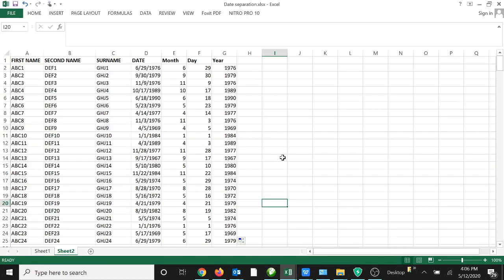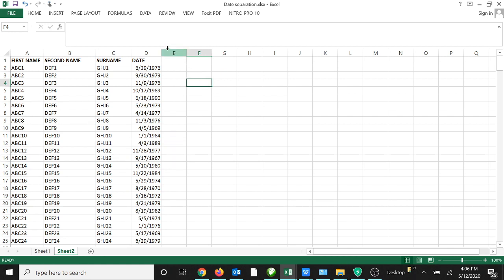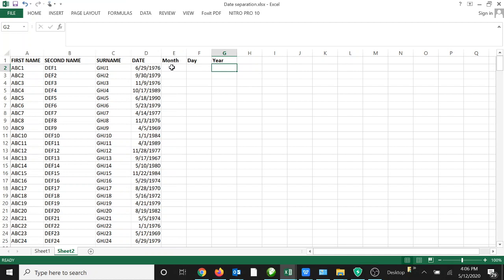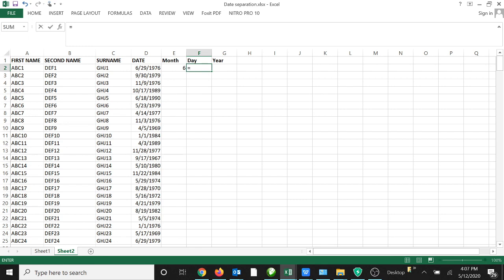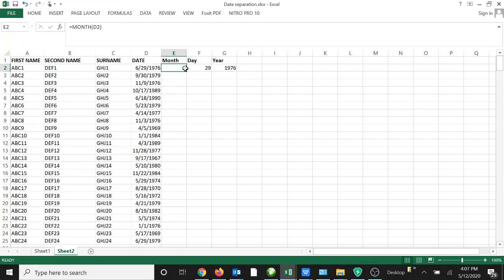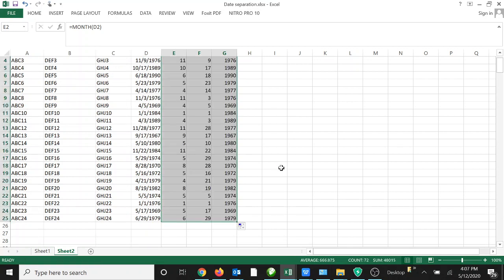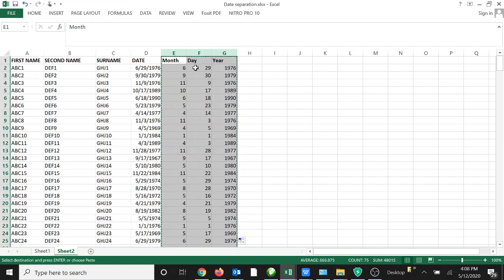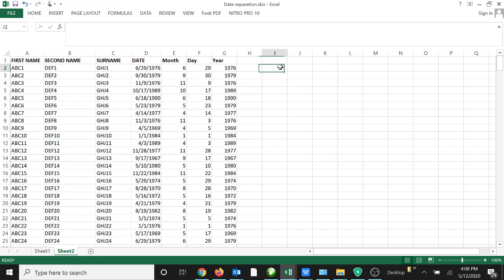ONLINE TEACHER: HOW TO CONVERT DATE COLUMN TEXT: SEPARATE DATE TO COLUMNS IN EXCEL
HOW TO CONVERT DATE COLUMN TEXT: SEPARATE DATE TO COLUMNS IN EXCEL